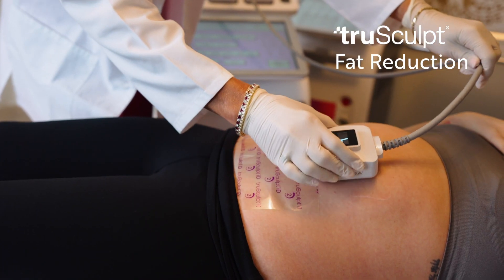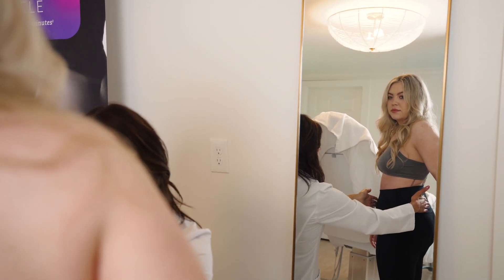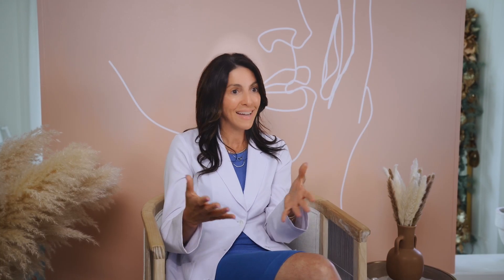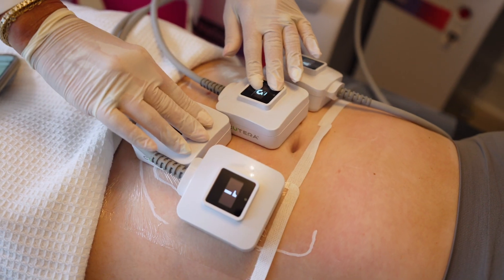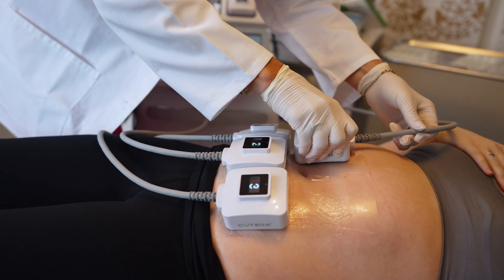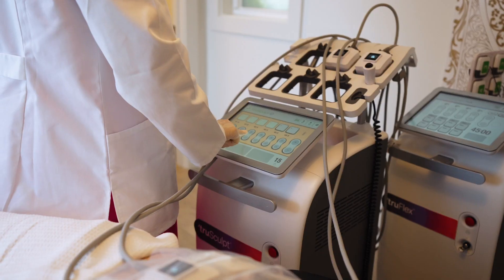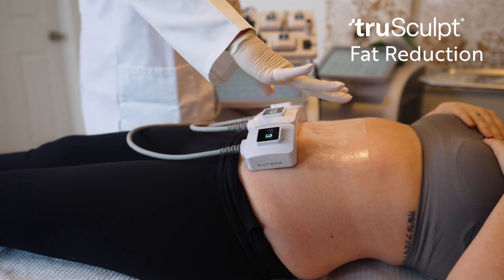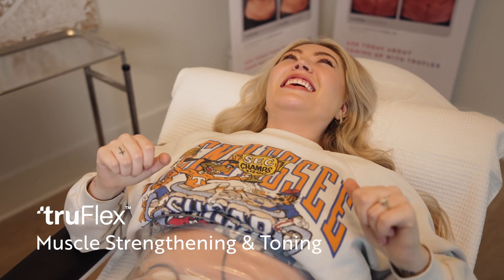My truStory: Dr. Tahl Humes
Hear why Dr. Humes chooses to treat with truBody, the complete body sculpting solution. truBody combines two proven technologies, truSculpt for fat reduction and truFlex for muscle toning, to provide patients with the fastest body sculpting in the industry.